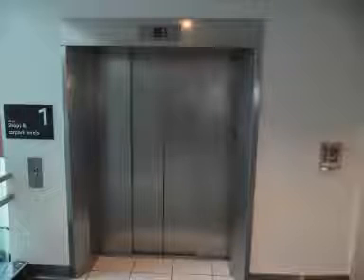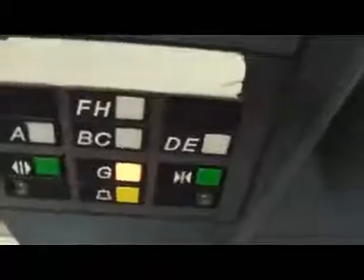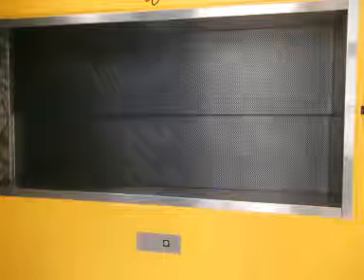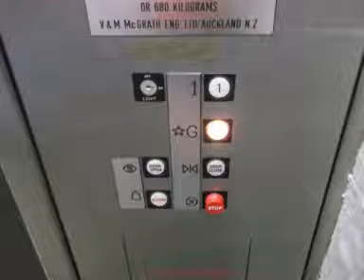Palmerston North - TIME FOR A LIFT TOUR!!!!!!! (+Extra)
Some nice modern Schindler's, Plus some nice 80's lifts.

Don't ask about the quality. I have no clue what has happened, let alone how to fix it.